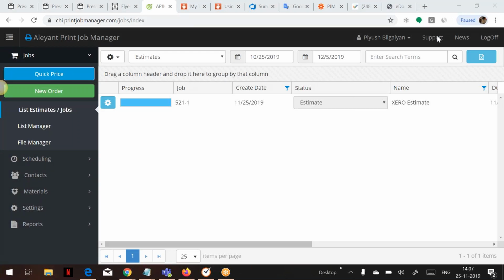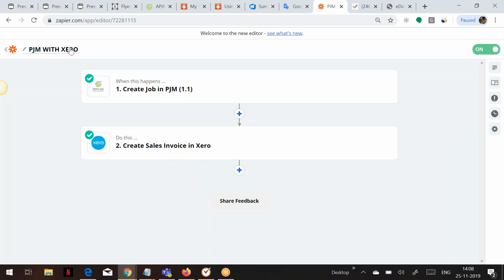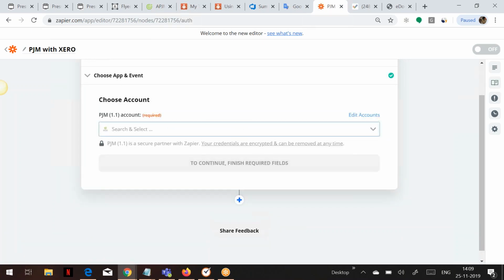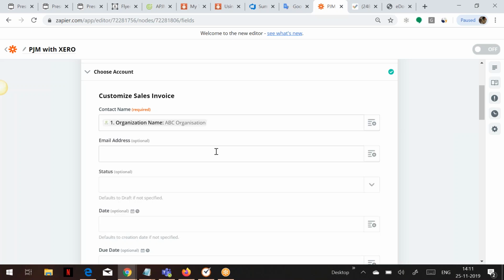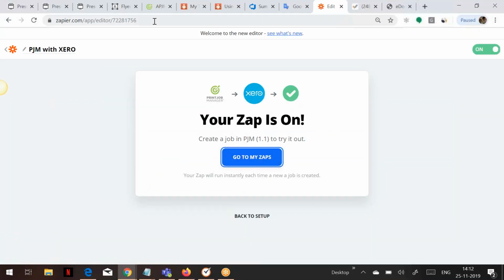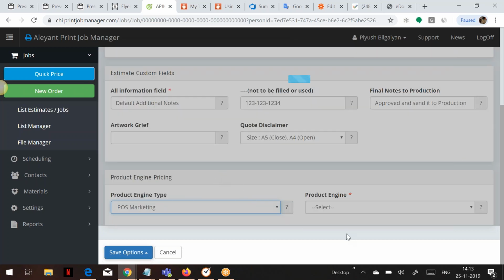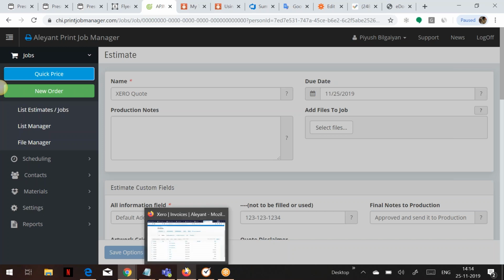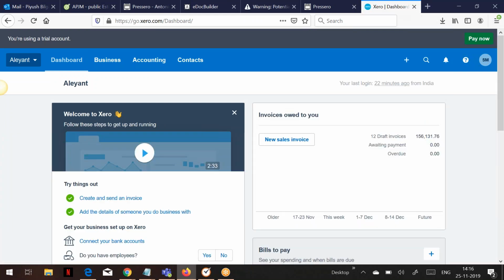How to connect PJM with application like XERO using Zapier